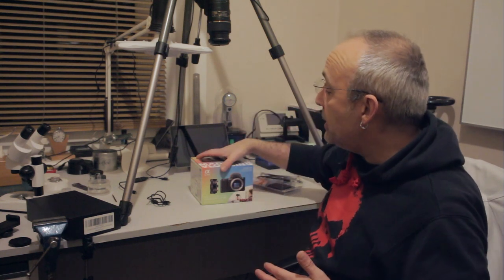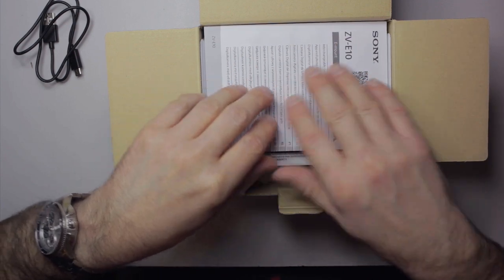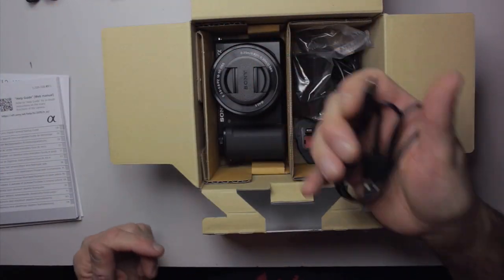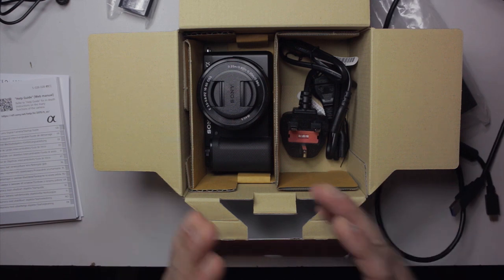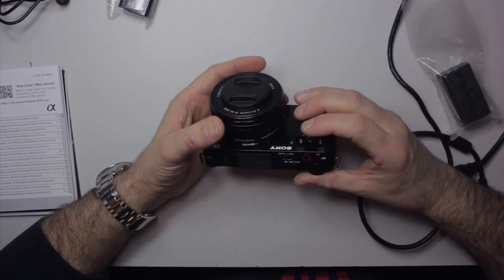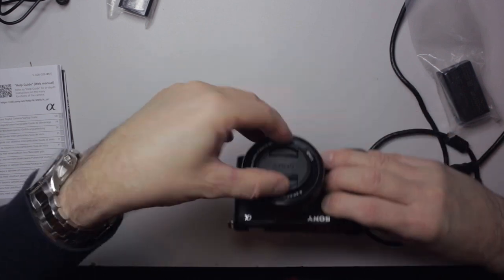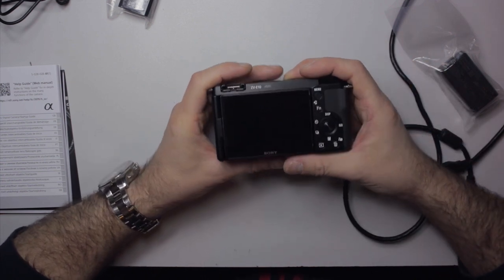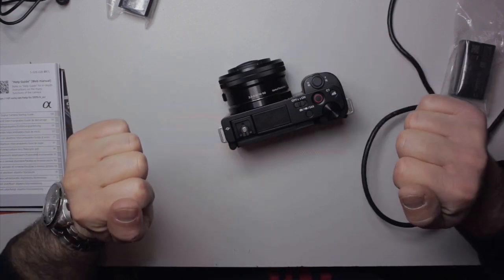Sony Alpha ZV-E10 Camera What The Other Videos Don't Tell You!.....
This is a 'what's in the box', overview & things of note video based on the cameras i've bought over the years, pre & post digital.
Note, this video does not cover use or sample clips from the camera as time did not permit & there are plenty of videos doing just that.
What it DOES cover is what's included & what the majority of the other reviews neglect to mention.
Hopefully this will be of use for anyone who intends to buy & gives pointers for necessary extras needed.